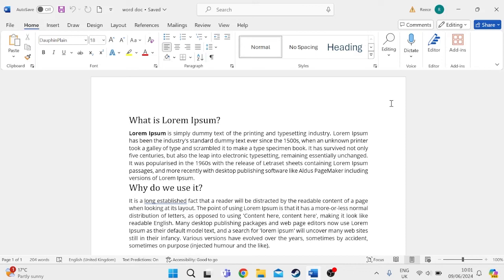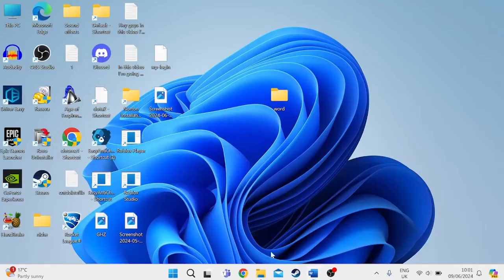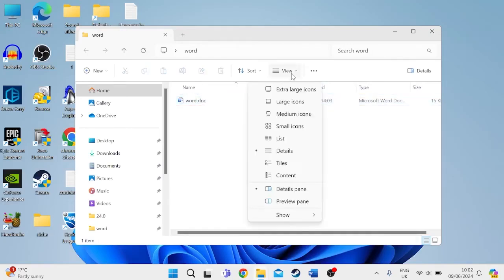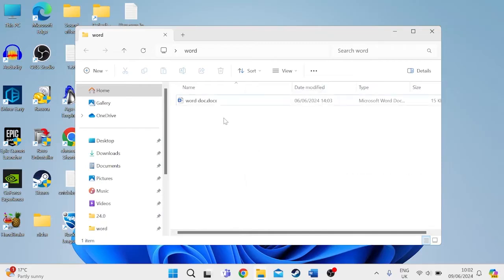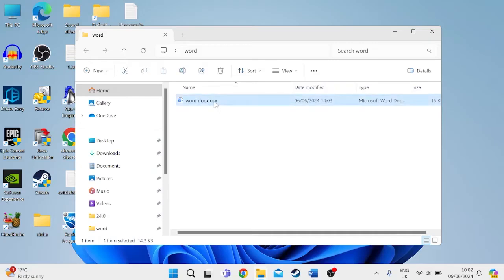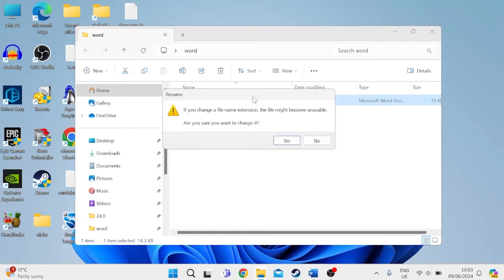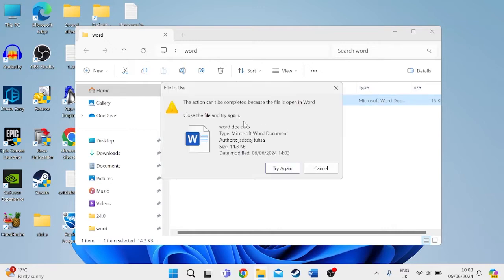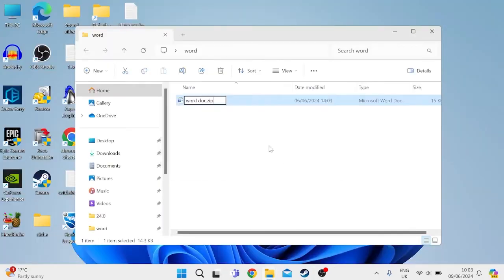Can't Edit Word Document? Remove Editing Restrictions in 60 Seconds!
🔒 Encountering editing restrictions in Microsoft Word? In this quick tutorial, I'll show you proven methods to bypass document protection and regain full editing control—in less than a minute!

📌 What You'll Learn:
✔ 3 effective ways to remove editing restrictions
✔ How to handle password-protected documents
✔ Permanent solutions to prevent future locking

These methods work on:
• Word 2013/2016/2019/2021
• Microsoft 365 (Office 365)
• Both Windows & Mac versions

⚠️ Important Note:
Only use these techniques on documents you legally have rights to edit.

🔗 Helpful Resources:
[Link to recommended online tool]
[Link to Microsoft support page]